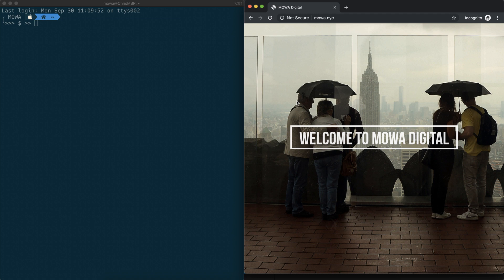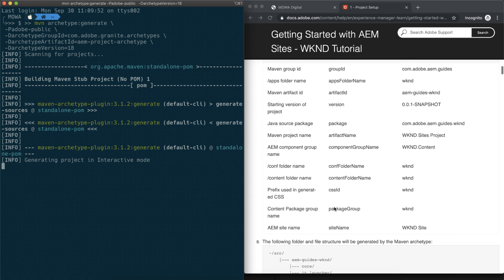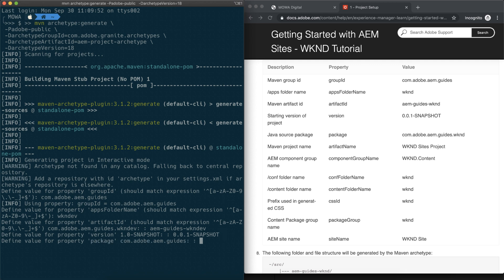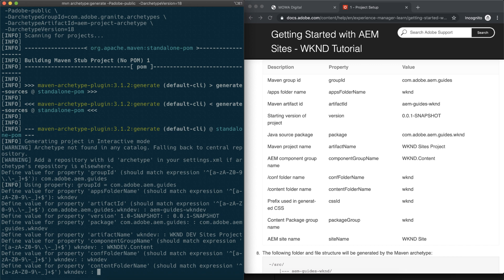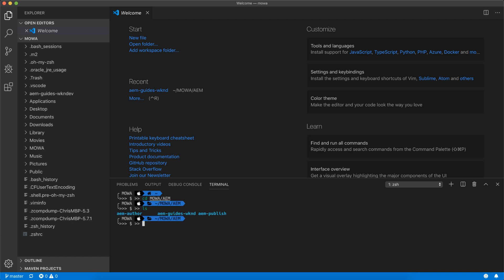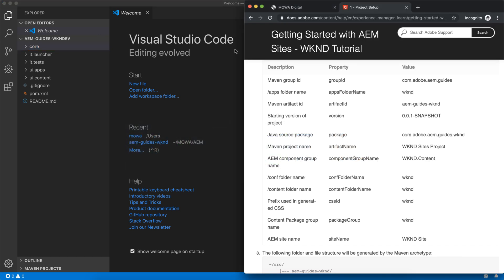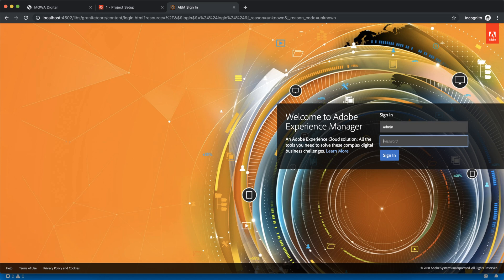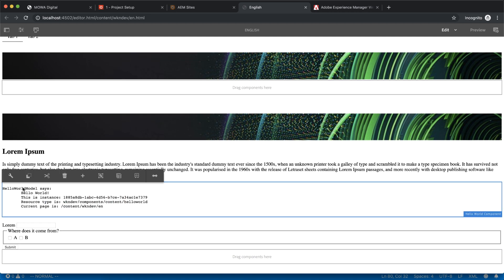AEM 6.5 tutorials 005 WKNDev build from empty project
Welcome back to AEM 6.5 tutorial series.

This video, we are going to continue on the previous video, we are going to create an empty AEM project called WKNDev, so that in the future videos, we can develop a full WKND site on top of this empty project.

Hope you can follow along.